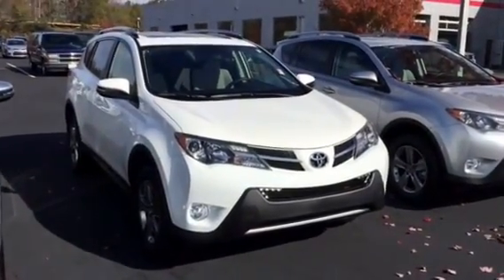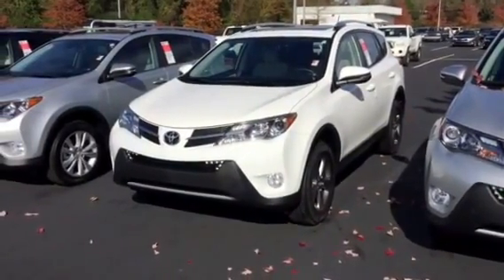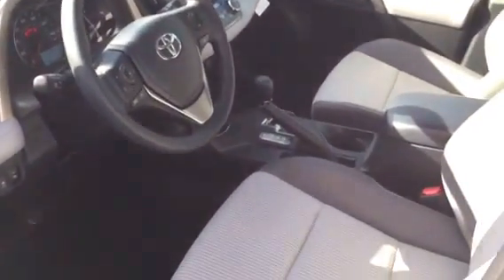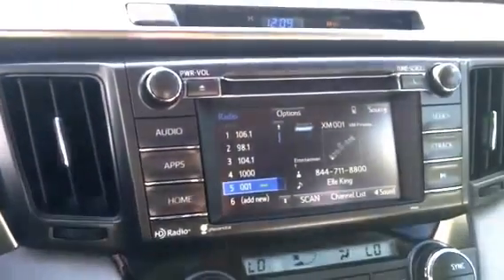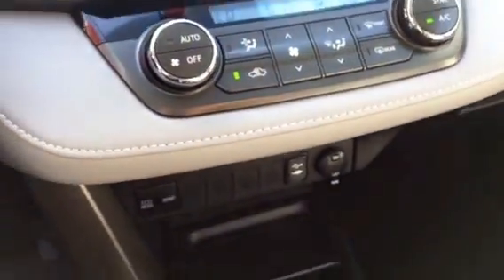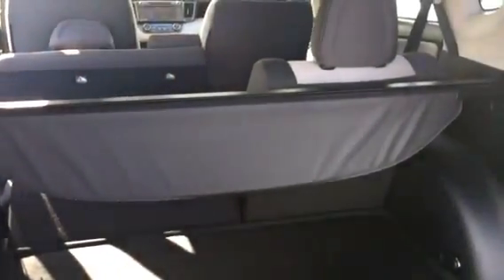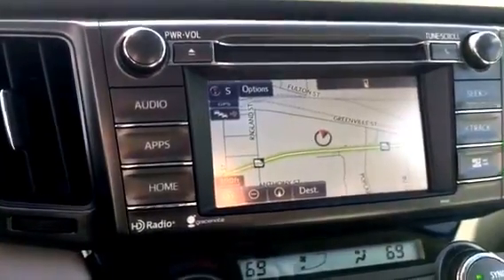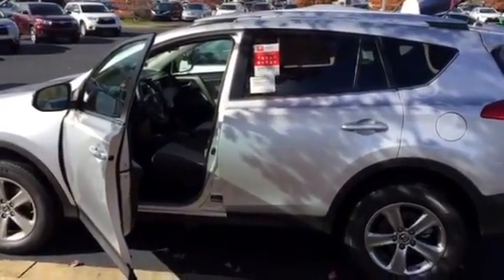RAV4 introduction for Mr. Wiggins from Bobby